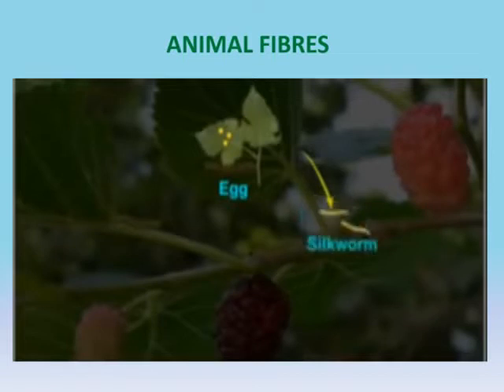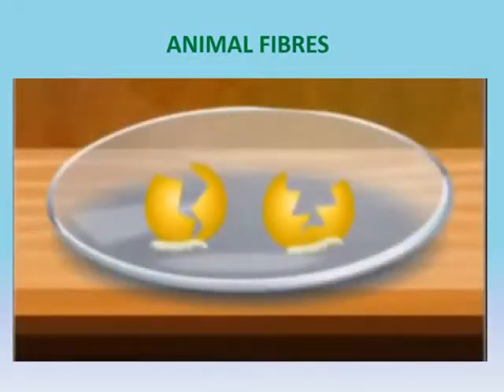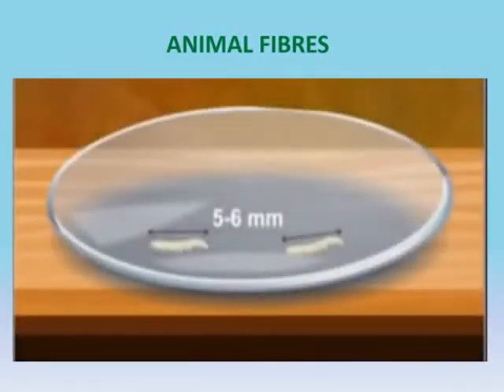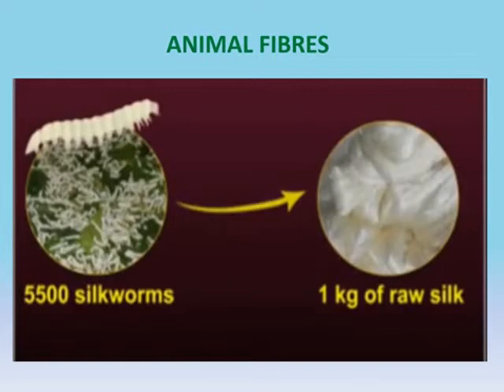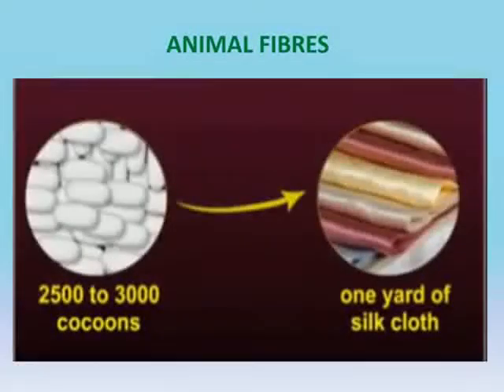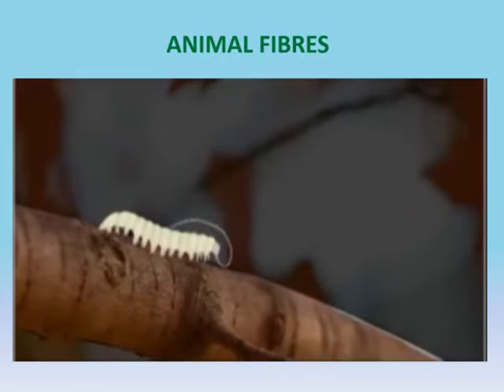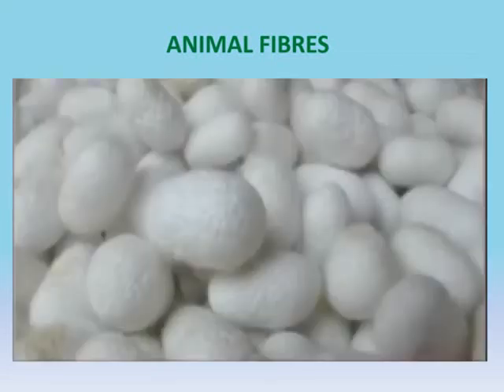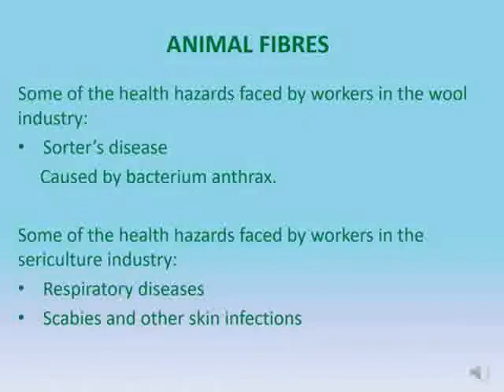Grade 7 Science Ls 4 Animal fibre part 2